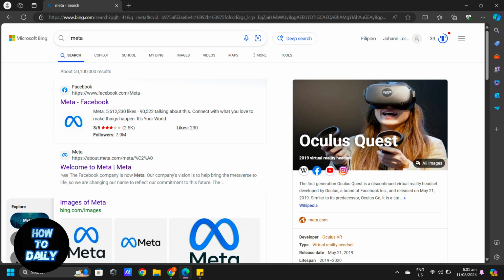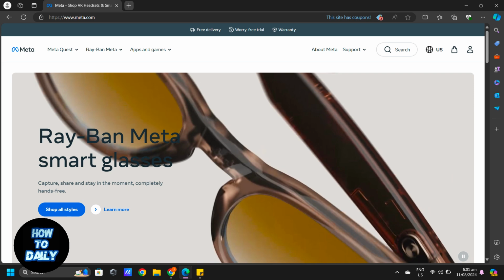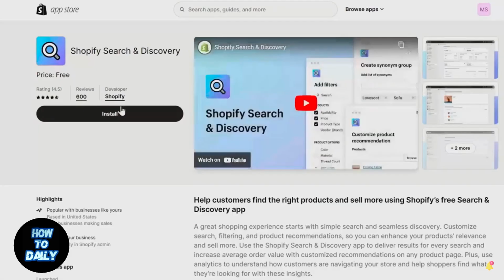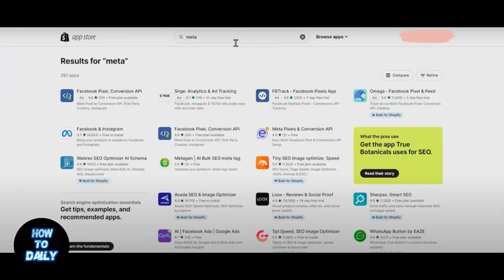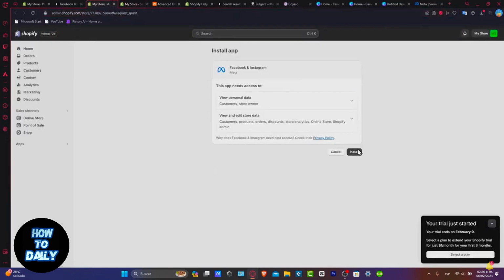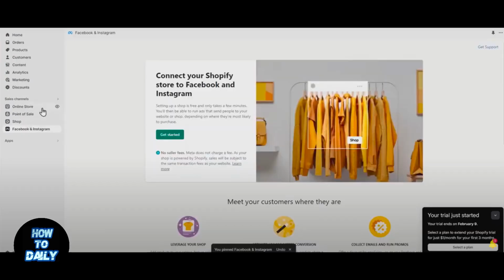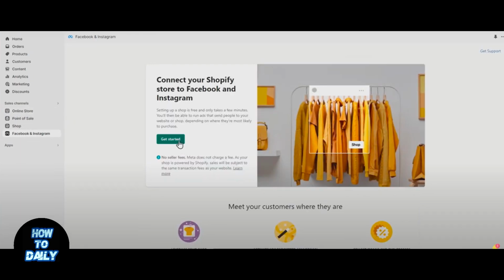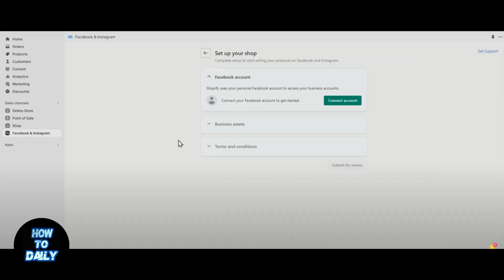How to Connect Shopify Store to Facebook Account in 2024! (Full Guide)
Discover how to seamlessly integrate your Shopify store with Facebook in 2024! This comprehensive guide walks you through the step-by-step process of connecting your online shop to the world's largest social media platform. Learn how to expand your reach, boost sales, and streamline your business operations with this essential integration. Let’s go!